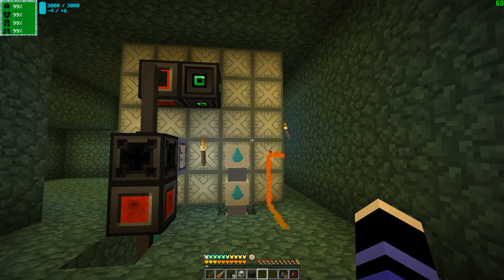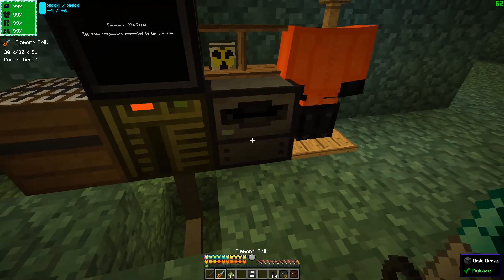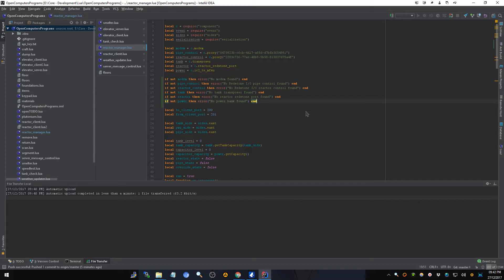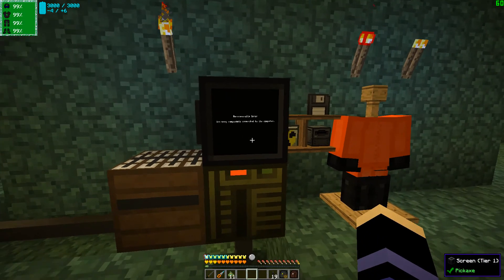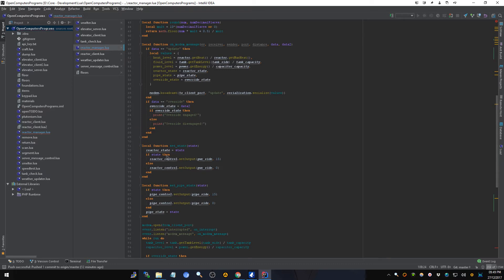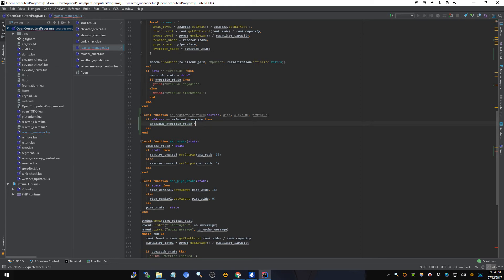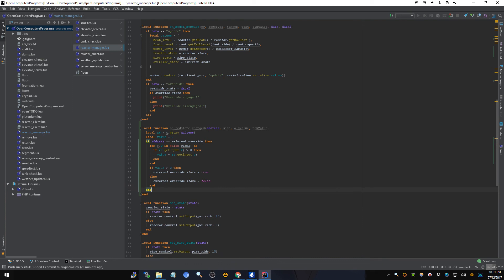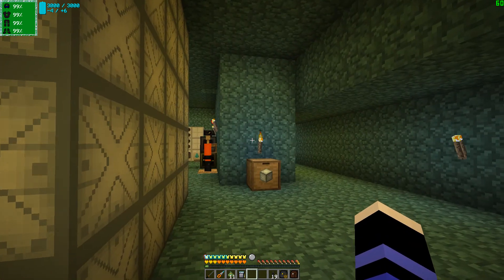RailcraftLP- [Episode 68] - Feature Creep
We need additional pylons!

Re-rendered and re-uploaded at full resolution.

A public list of the mods used on the official Railcraft server can be found here: